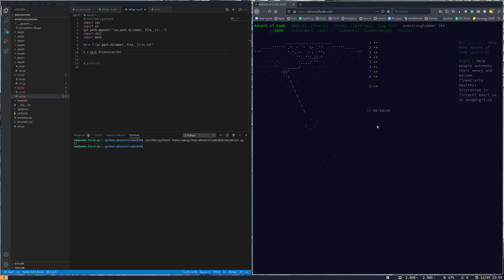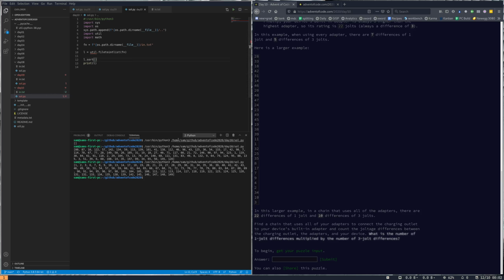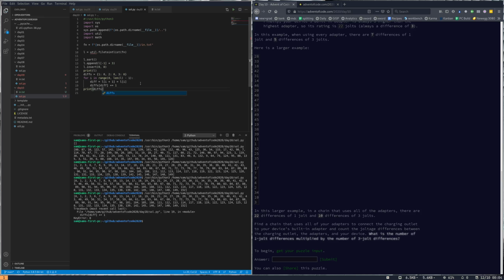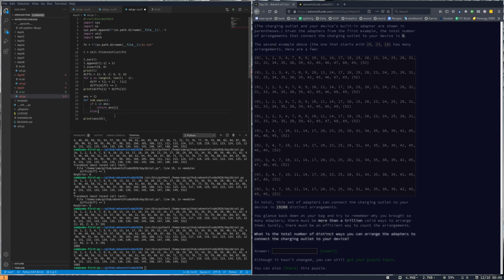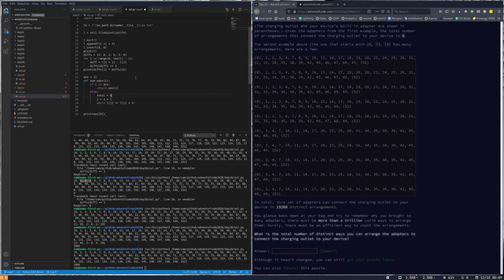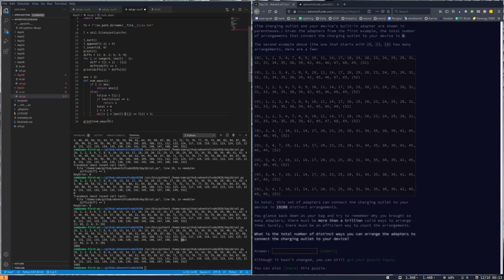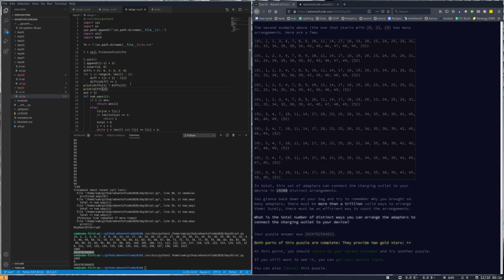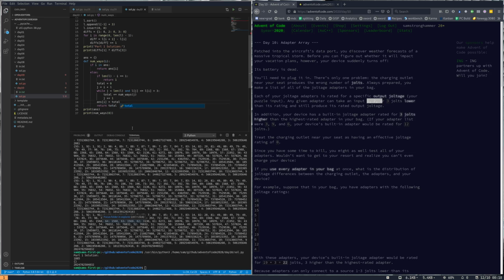Advent of Code 2020 - Day 10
Rank 530/407. Part 1 was slow for me, but part 2 was a nice memoization problem!